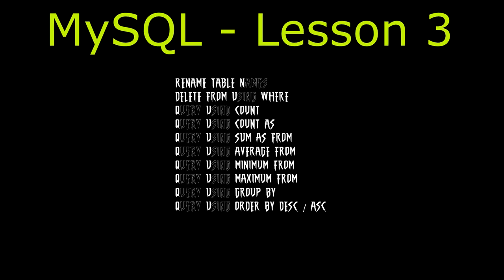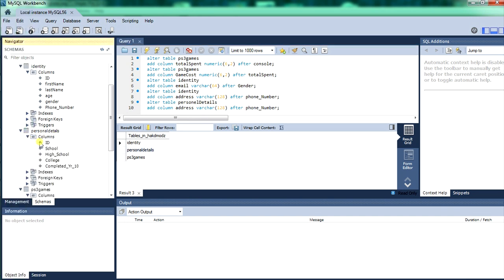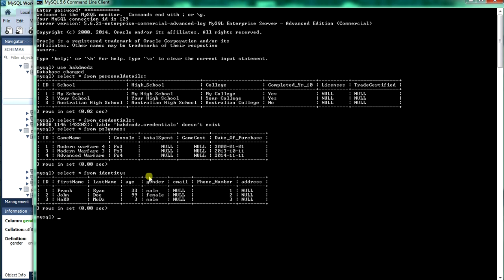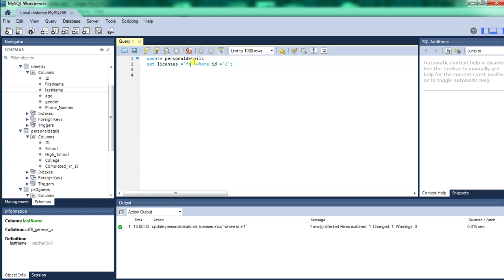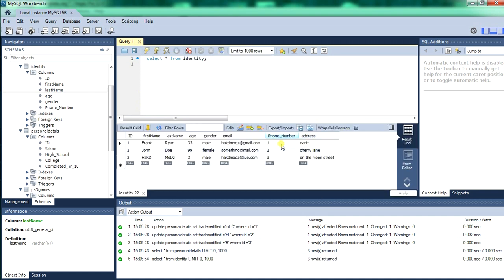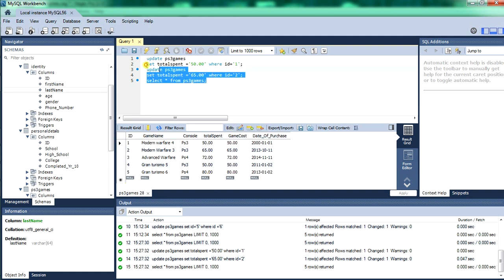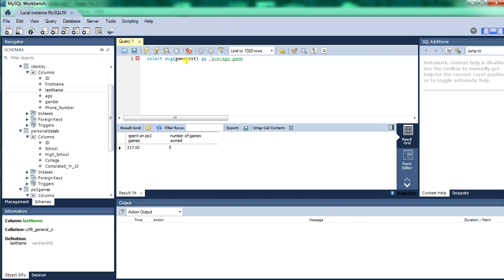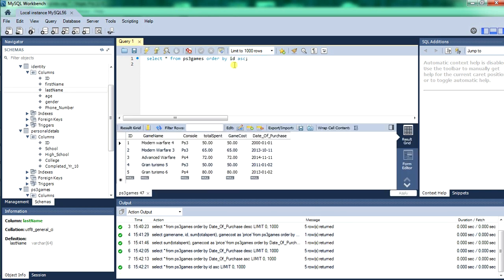MySQL Learn Rename, Alter, Update, Order By, Group By, Count - Lesson3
MySQL LESSON 3 (HD WITH VOICE)

SCRIPT FOR THE COMPLETE READY FOR THE NEXT LESSON
PSN► HaKDMoDz

Skype► HaKDMoDz

Comment what you guys want to see in my next video.
Thank you for watching now Subscribe and Like if this helped you out and share my video and dont forget to check out my other videos with Modded ps3 account giveaways and Game unlocks and platinum trophy offers and other cool tutorials. ­­­»